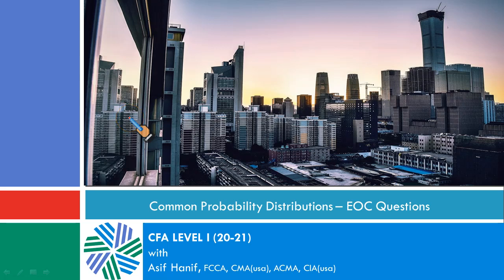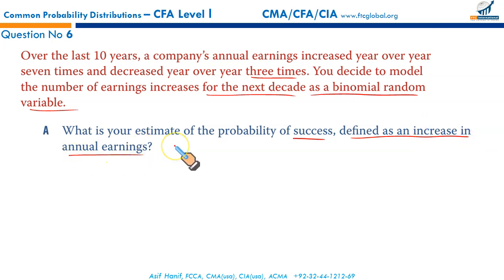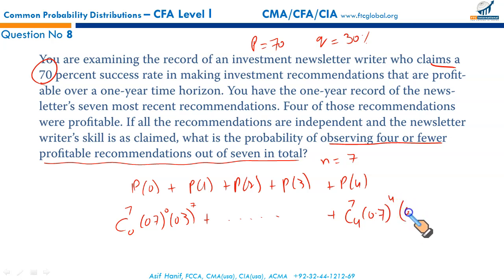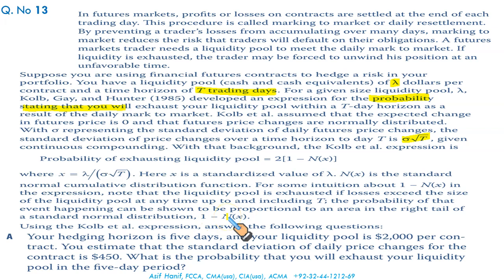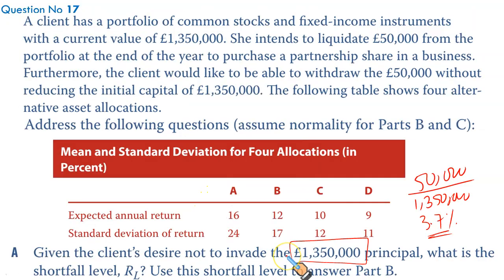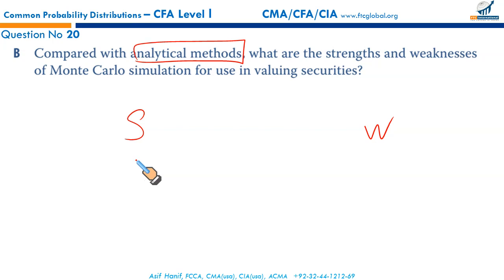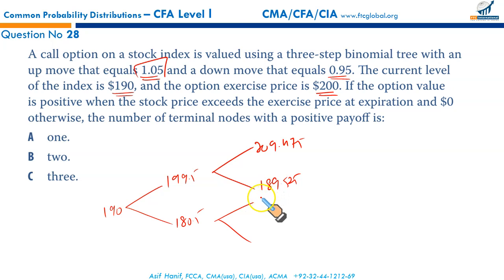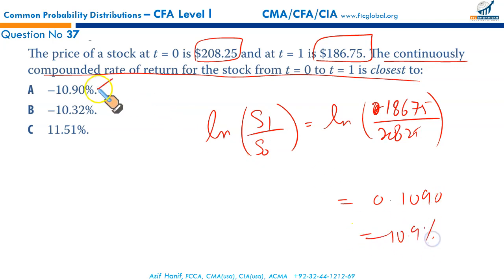R09 - Probability distributions EOC